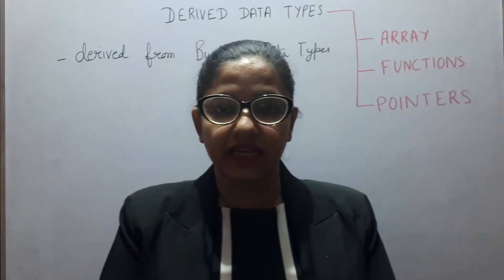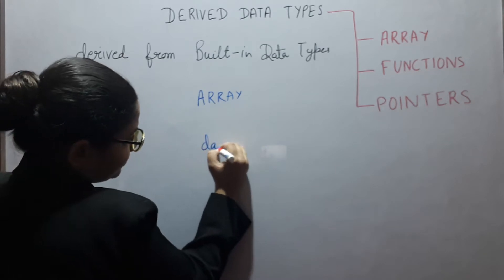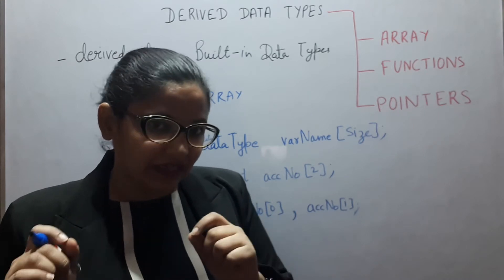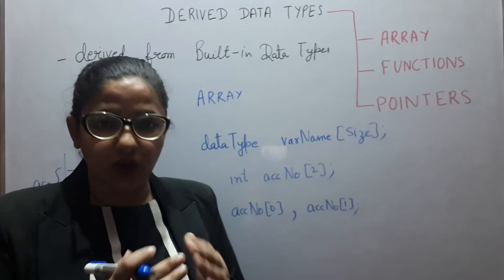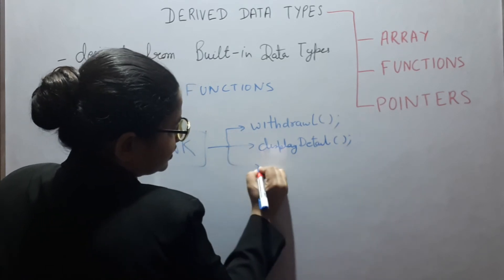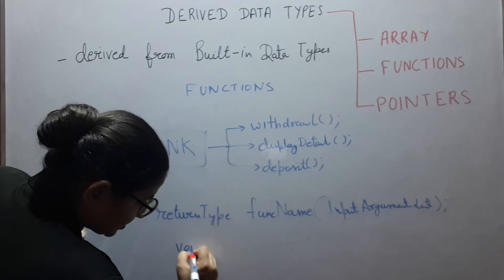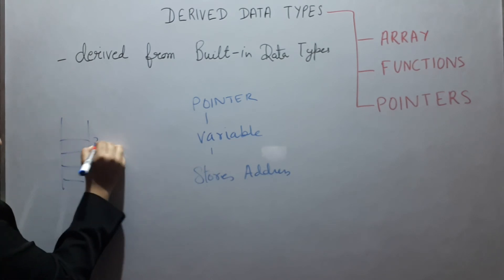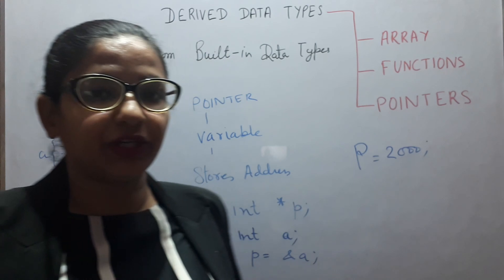6 -C++ Data type(Part 2) - Derived data type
Array, Pointer and Functions